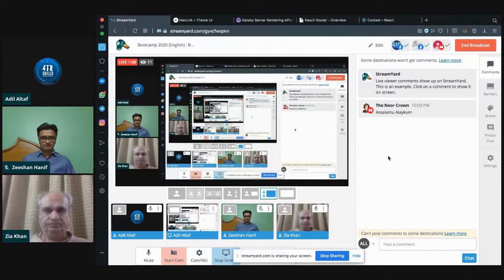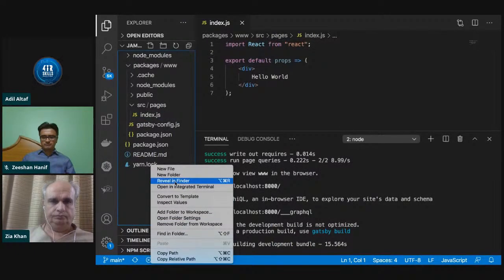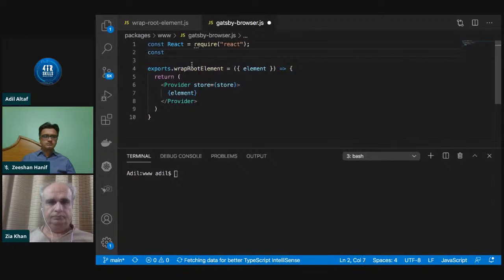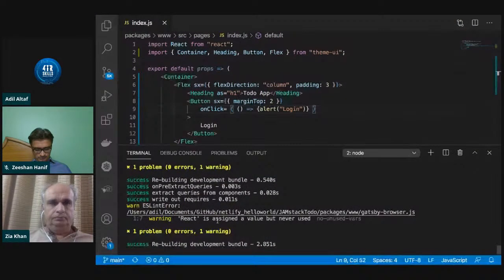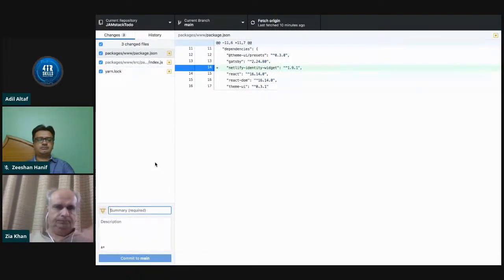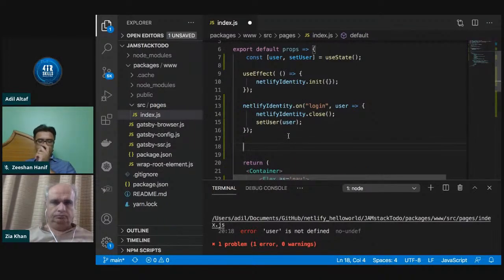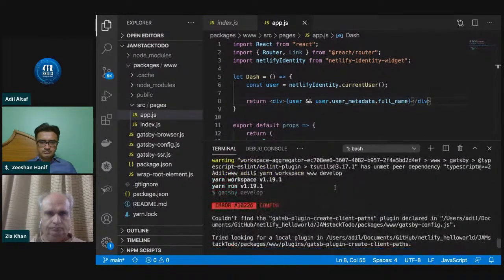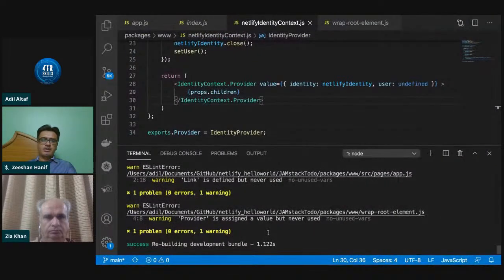Bootcamp 2020 (English) : Serverless JAMStack Todo app with Netlify, Gatsby GraphQL FaunaDB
Bootcamp 2020 (English) : Building a Serverless JAMStack Todo app with Netlify, Gatsby, GraphQL, and FaunaDB on Saturday 10:00 PM (PST)